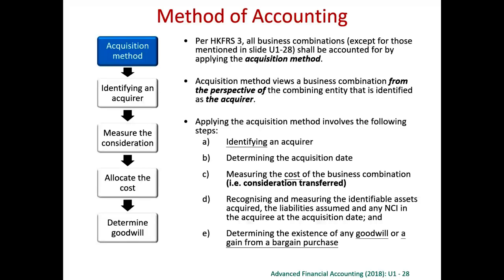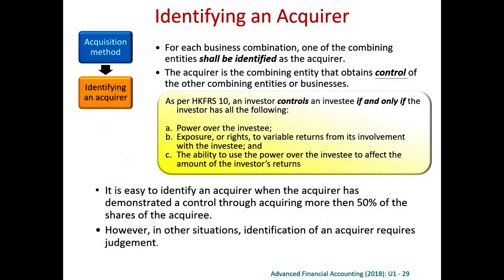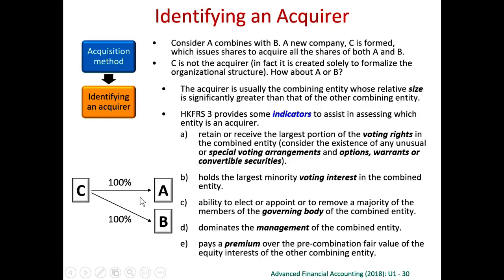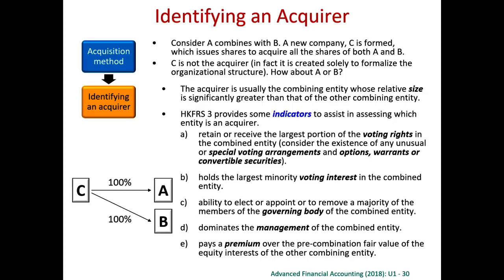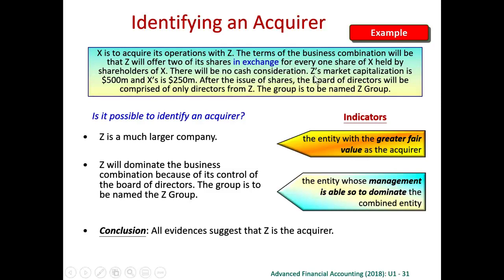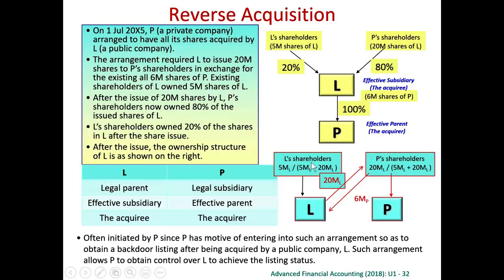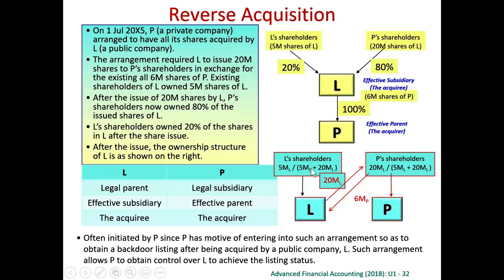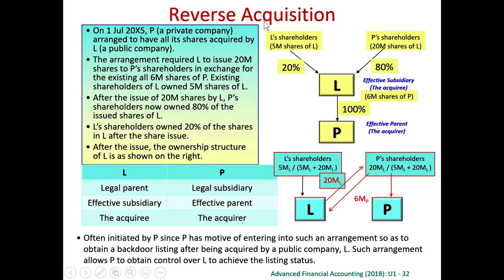unit 1 6 acquirer, reverse acquisition